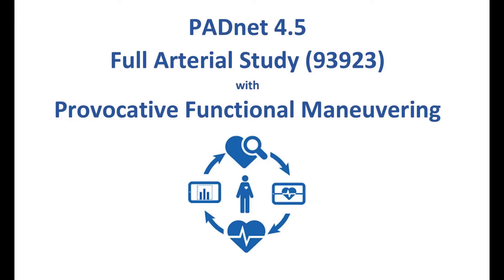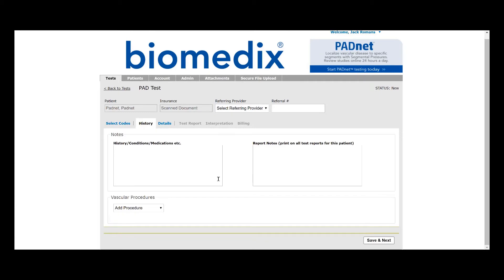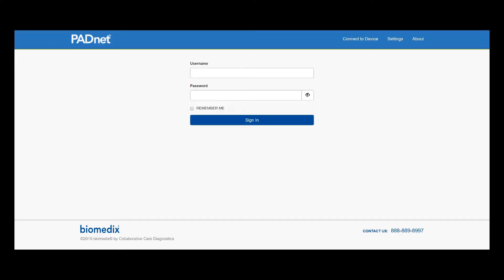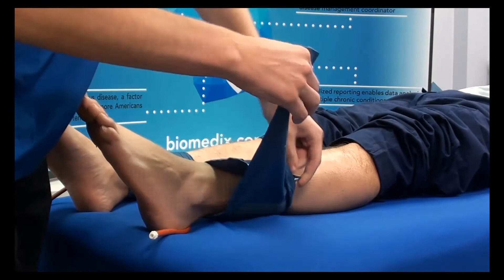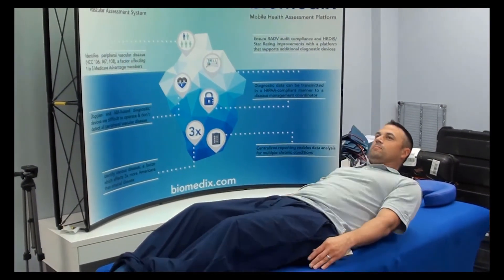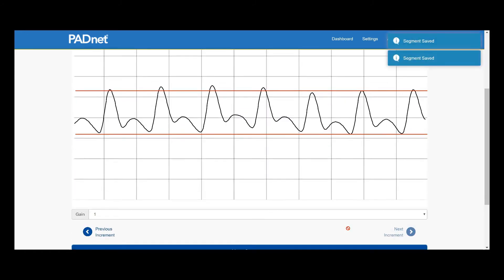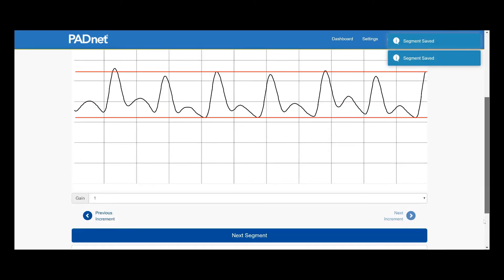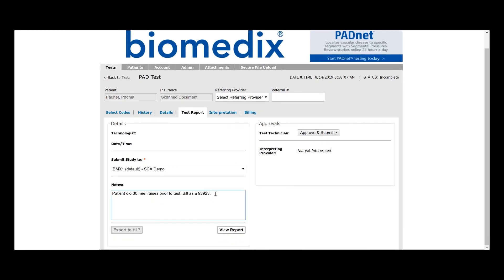How to perform a PADnet test with Provocative Functional Maneuvers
You can use PADnet to test for Peripheral Artery Disease using a combination of heel lifts and PVRs (Pulse Volume Recordings) at the ankle level. This test for PAD can be performed in 2 minutes!